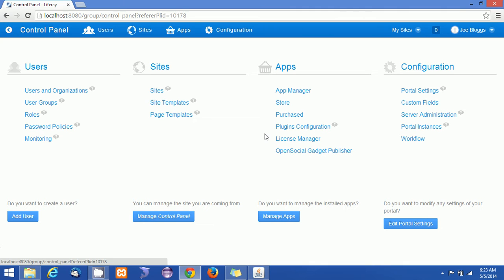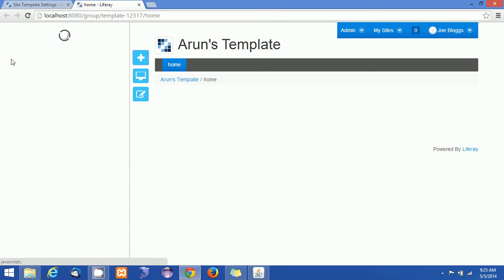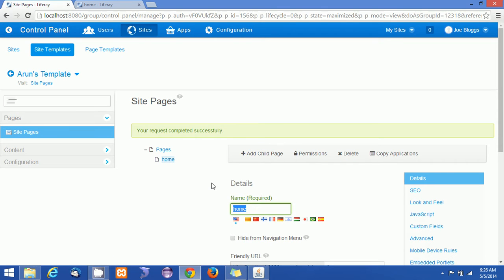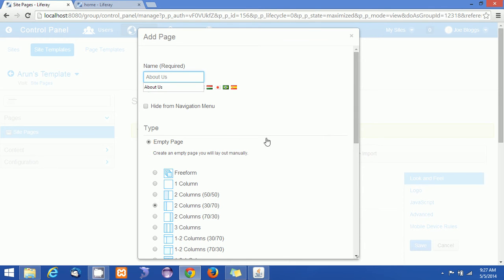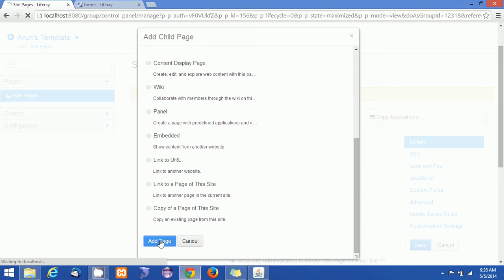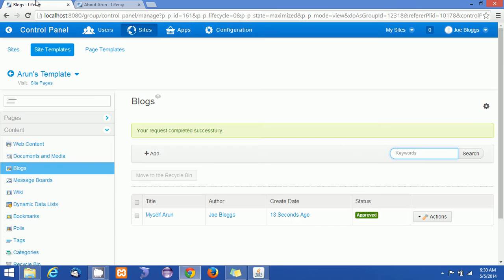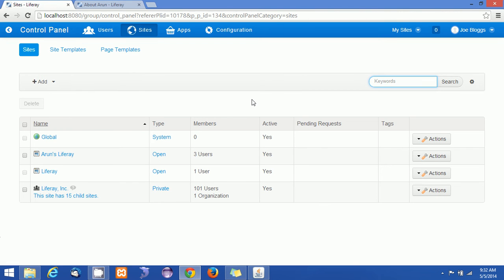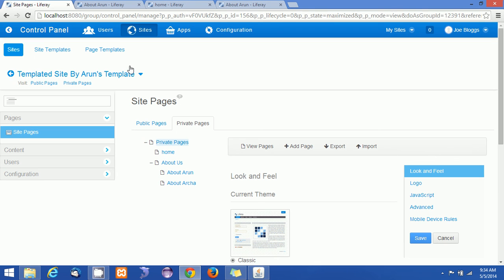Liferay 6.2 Creatting and using Site Templates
Creating a site template using Liferay 6.2